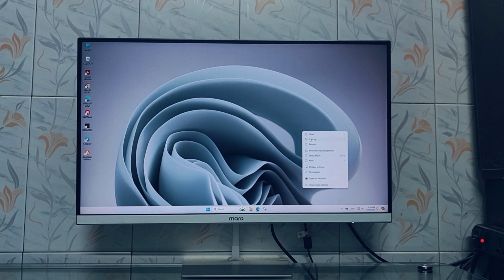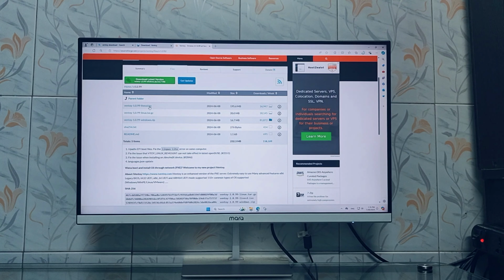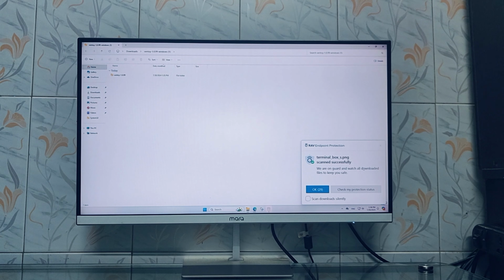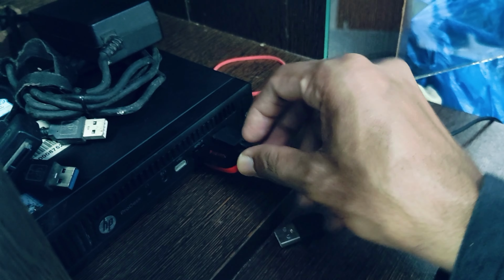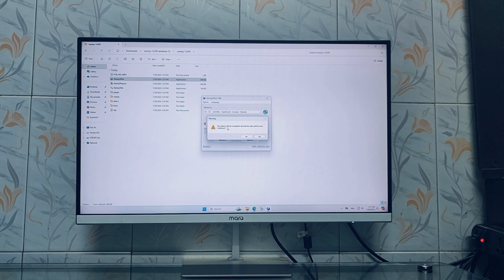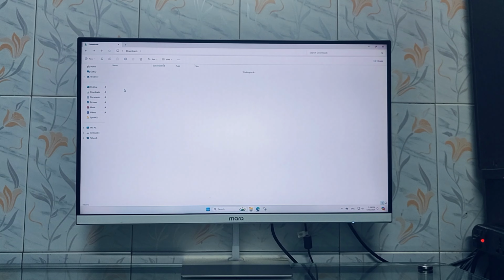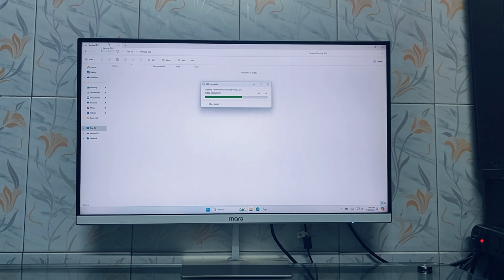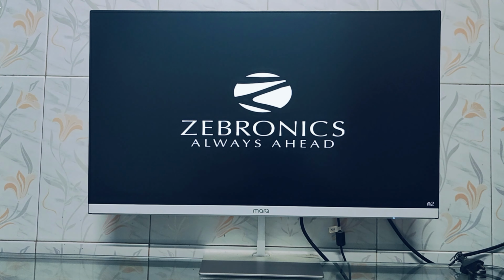Step-by-Step Guide: Installing Ventoy and Making a Bootable USB Drive on Windows 11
Learn how to create a bootable USB drive using Ventoy on Windows 11 in this quick tutorial. We’ll guide you through downloading Ventoy, installing it on a 32GB SanDisk USB drive, and adding ISO files. After setting up, you’ll be able to boot from your USB drive and access multiple ISO files effortlessly.